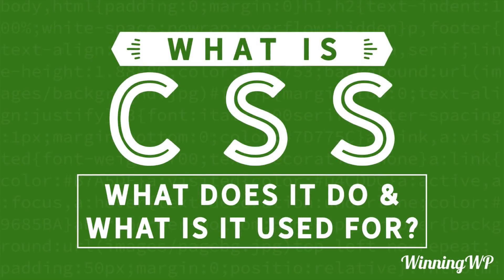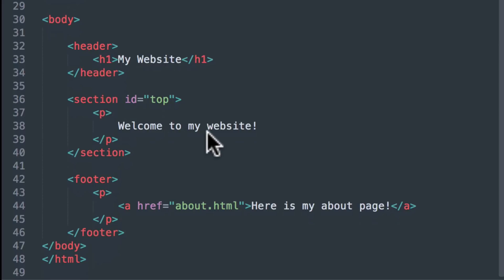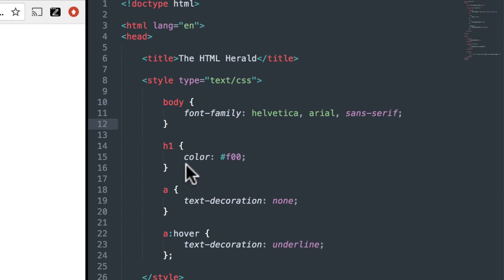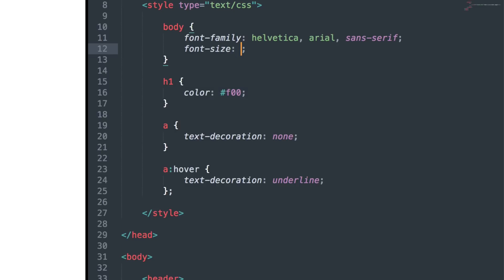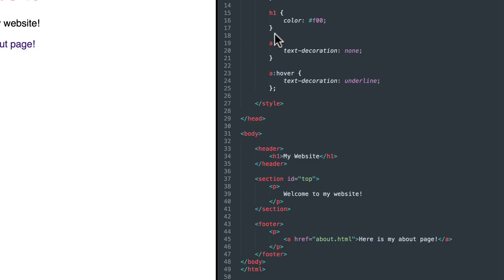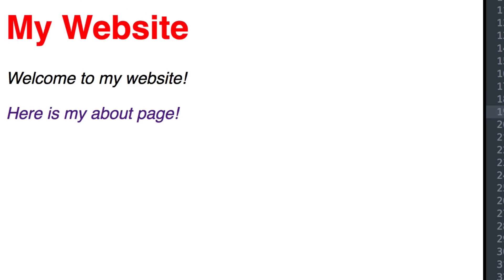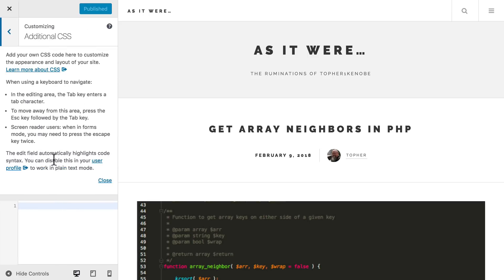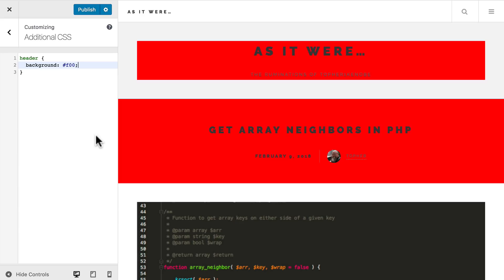What is CSS? What Does it Do? And What is it Used For?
Everything you need to know to understand what CSS is, how it works, and how you can use it to change the design of a website.